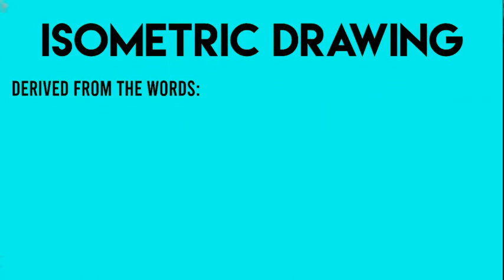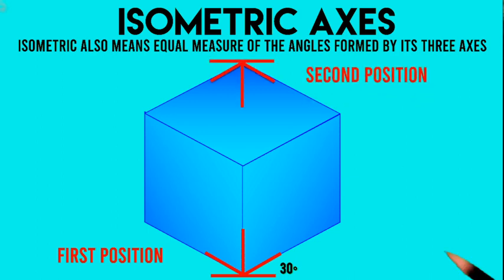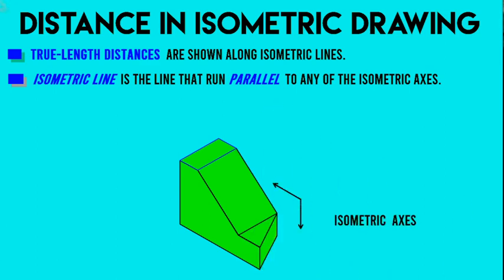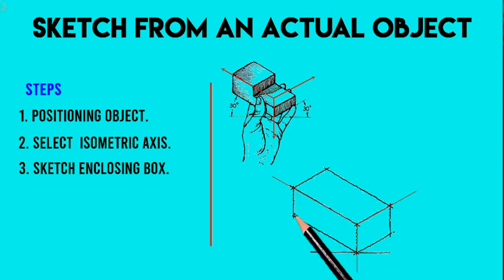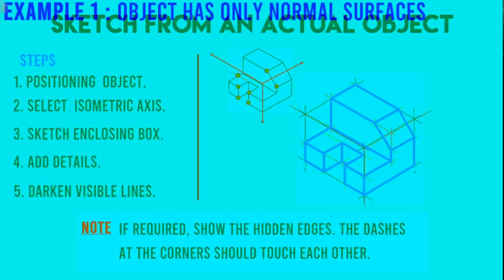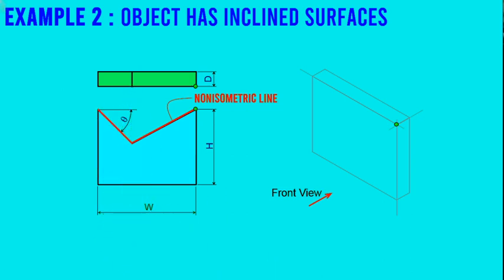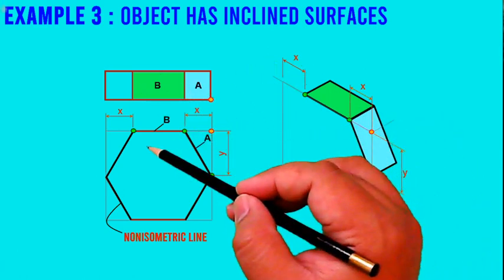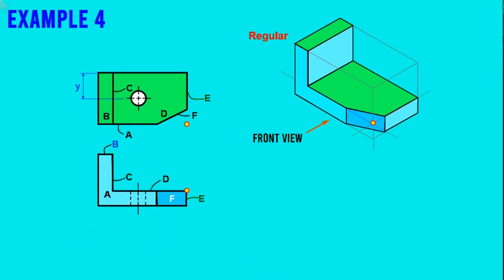PICTORIAL DRAWING - ISOMETRIC DRAWING